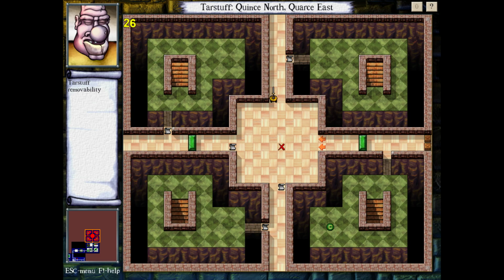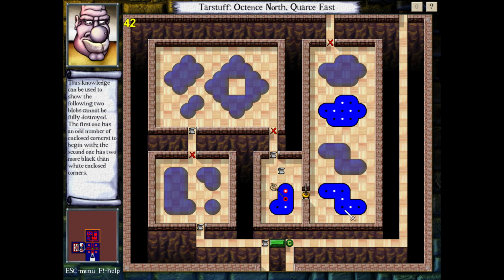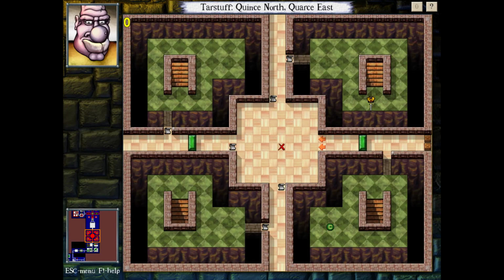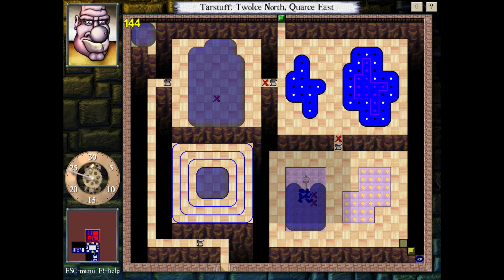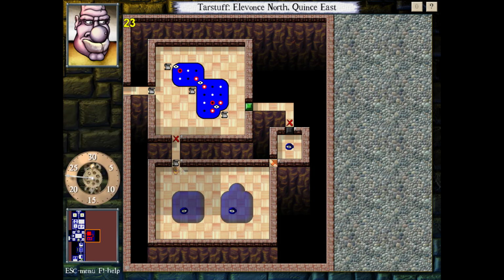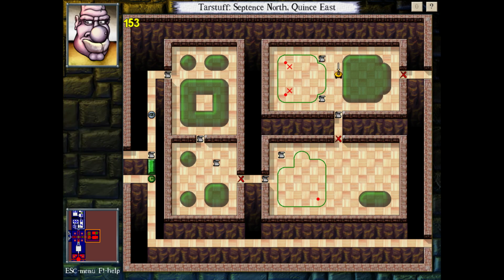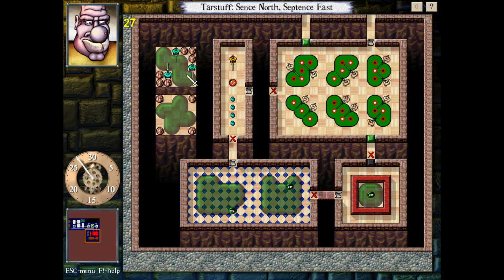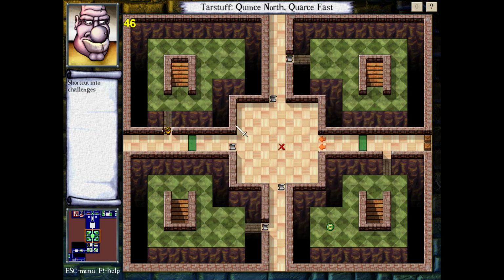DROD: Advanced Concepts 2 – Tarstuff Part 2 (Episode 9)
Tarstuff theory. We knew this was coming eventually. It’s time to explore some different ways to think about cuttability.

Advanced Concepts 2 is a compilation of levels by different architects and is designed to help people learn more about various aspects of DROD gameplay. The hold can be found here: